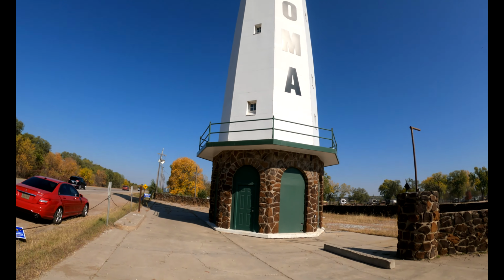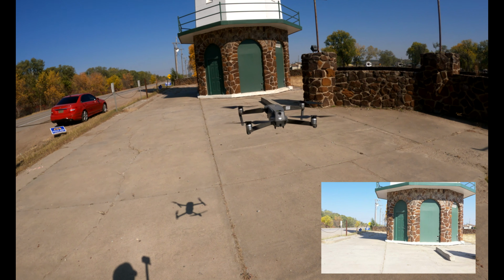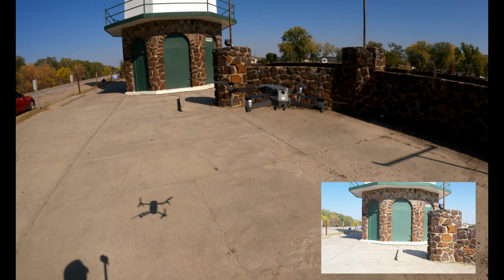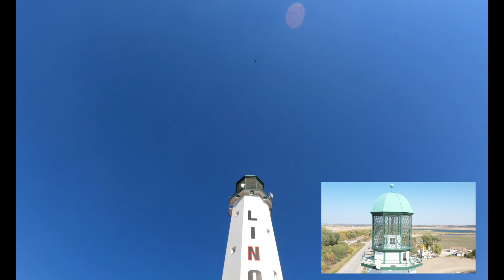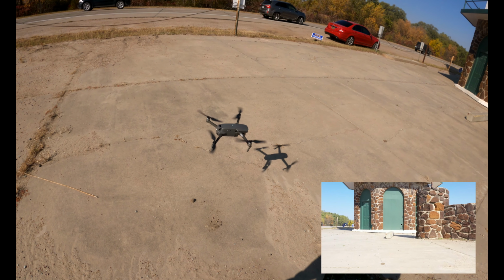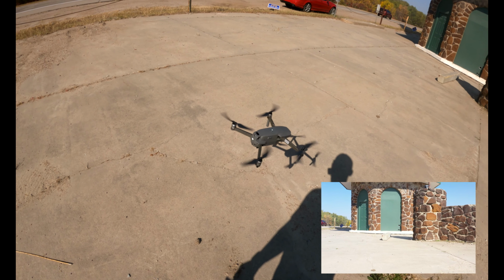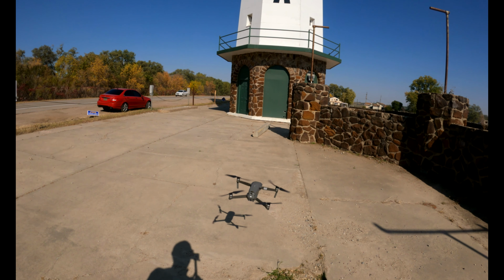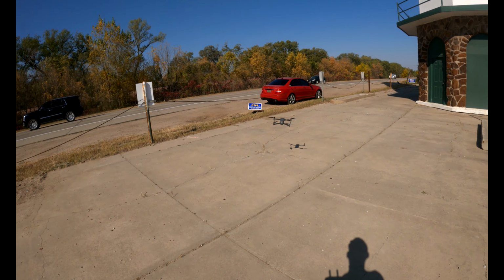DJI Mavic 2 Pro Wind Test (45 MPH!) Filmed with GoPro Hero 9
Flying the DJI Mavic 2 Pro in 45mph Wind.   Filmed with the new GoPro Hero 9